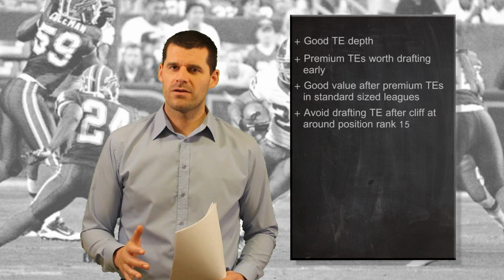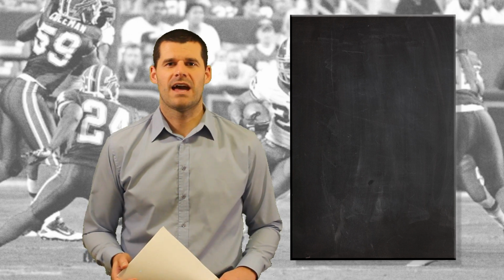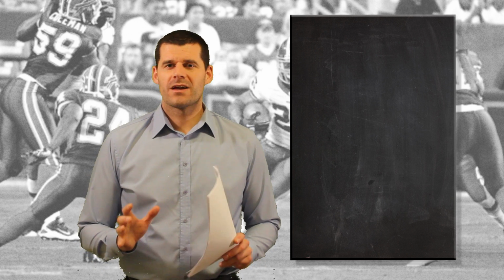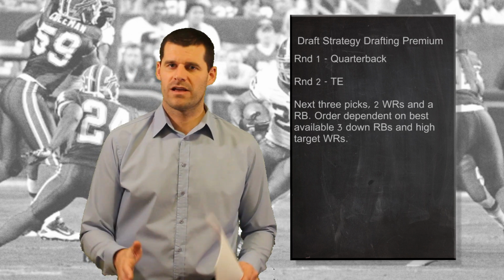2012 Fantasy Football Draft Strategy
This video looks at the strategy to drafting a good foundation for your 2012 fantasy football team.